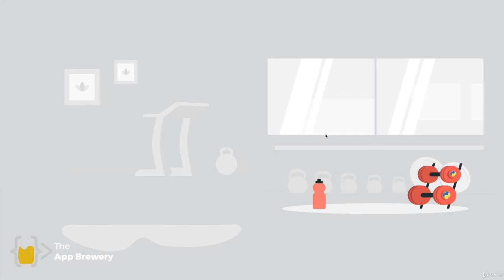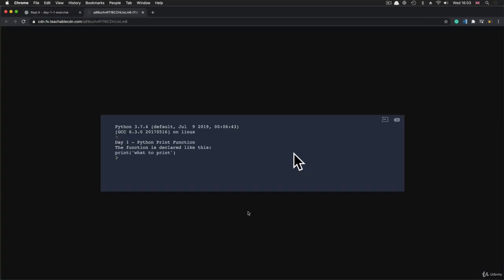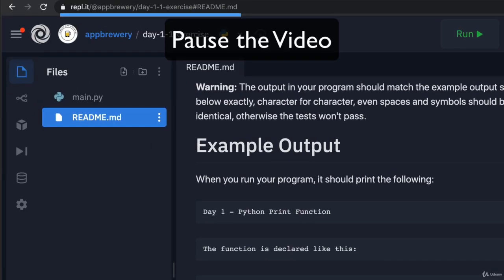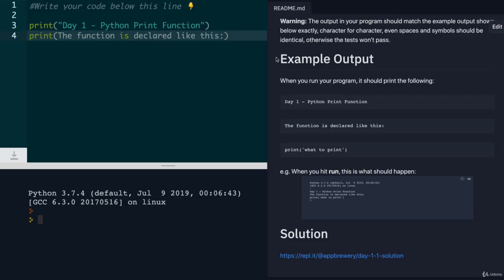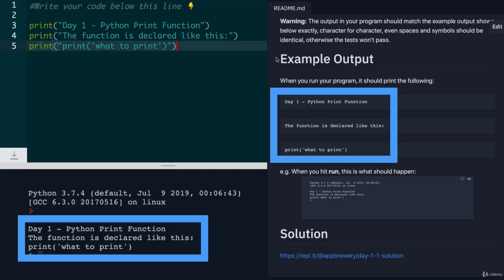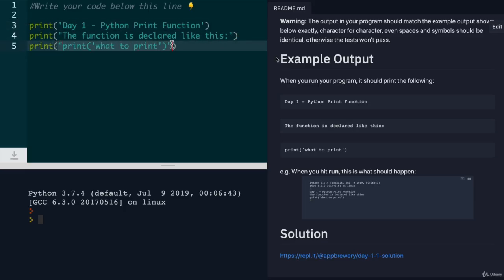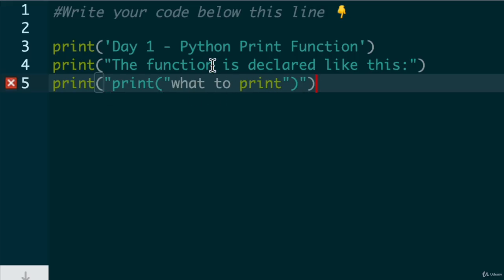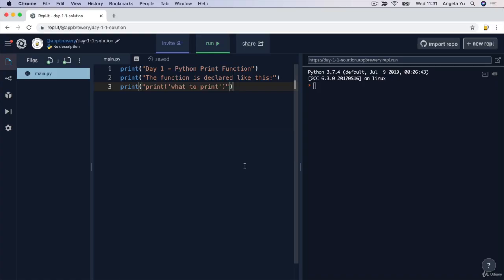DAY 1: Exercise 1: Printing Strings to the Console [Problems - Why do they occur? - fix/avoid them]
In this video from Day 1 of the 100 Days of Code: Python Challenge, Dr. Angela Yu guides you through one of the most essential (but often underestimated) Python skills:
👉 Printing to the console using the print() function.

While it sounds simple, many beginners run into unexpected errors, like:

Missing quotes or parentheses

Confusing strings with variables